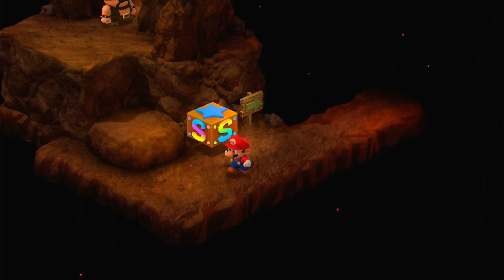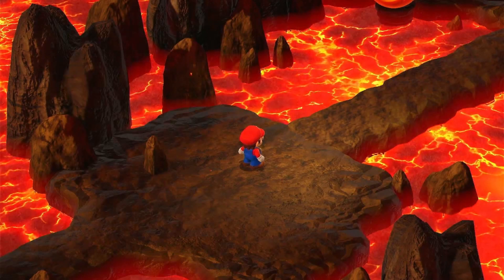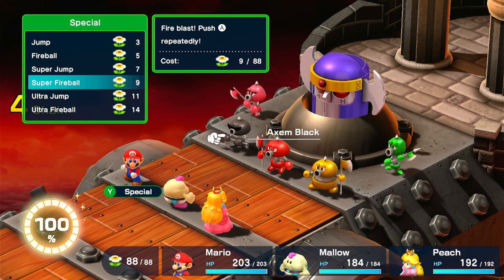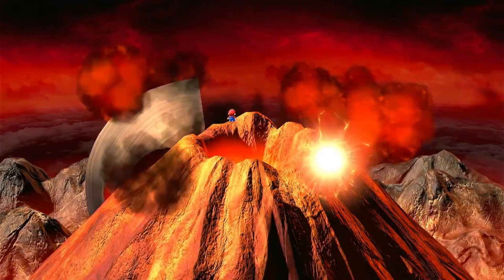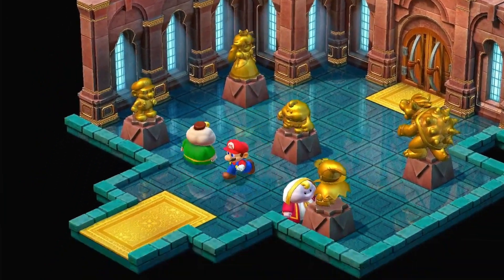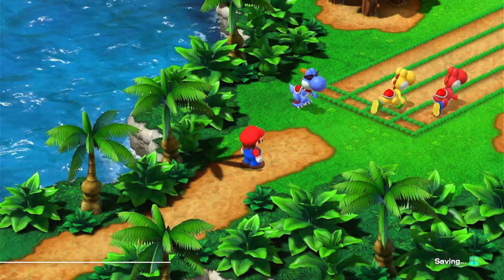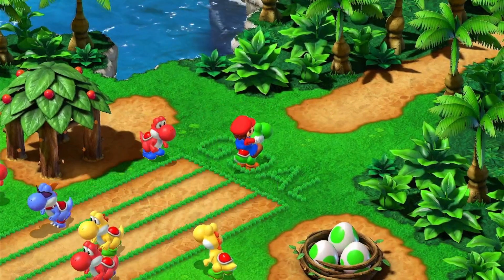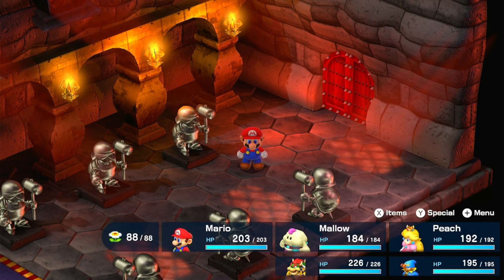Super Mario RPG - Episode 25: Battle in the Volcano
We battle the Czar Dragon and the Axem Rangers, got the sixth Star Piece and made some preparations for the final area.